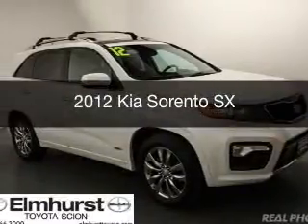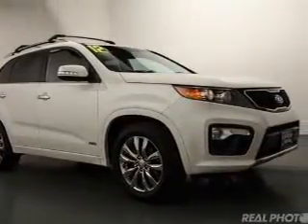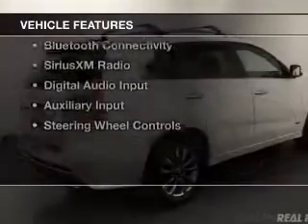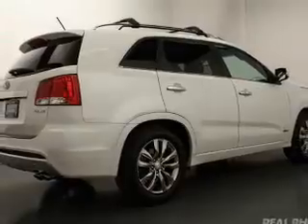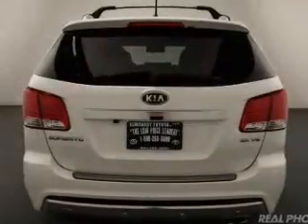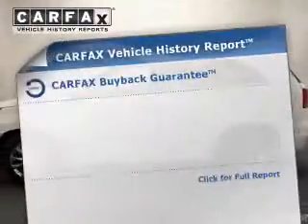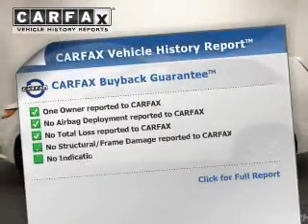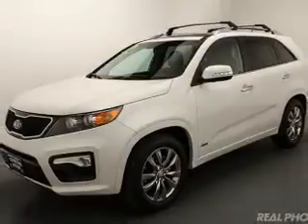2012 Kia Sorento - At Elmhurst Illinois Toyota Dealer Elmhurst Toyota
Year: 2012
Make: Kia
Model: Sorento
Trim: SX
Engine: 3.5 liter 6 cylinder 24 valve
Transmission: 6-Speed Automatic
Color: Snow White Pearl
Mileage: 18532

Address:
440 W Lake St, Elmhurst, IL 6012